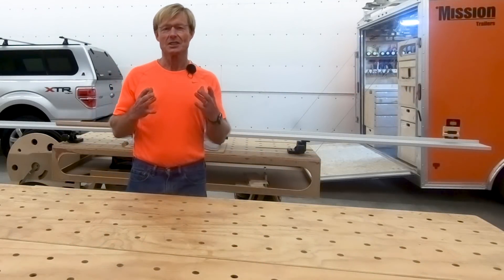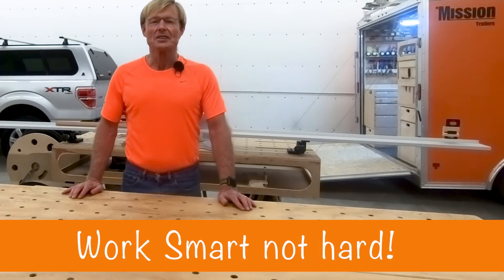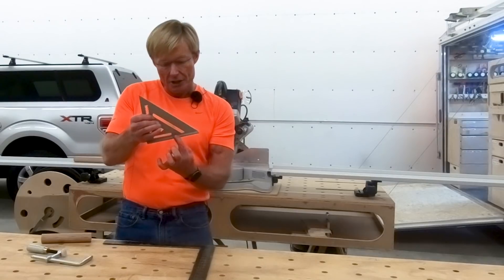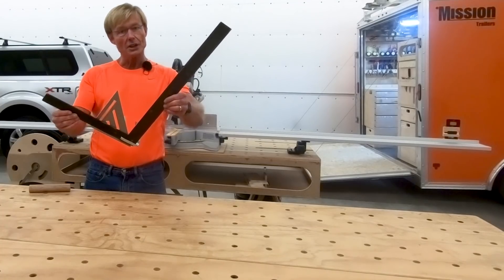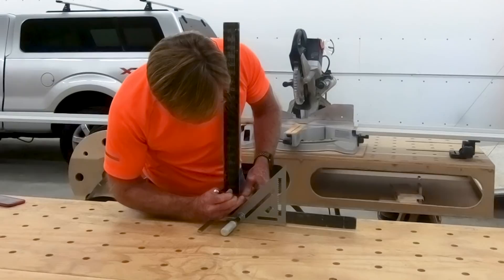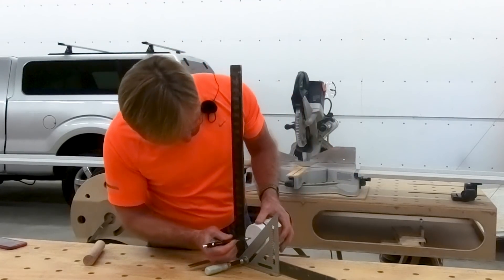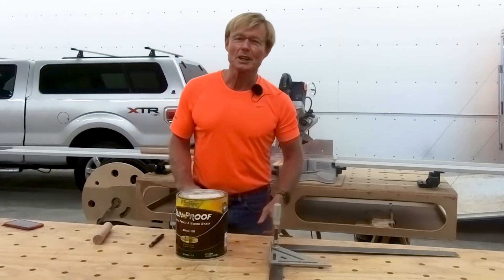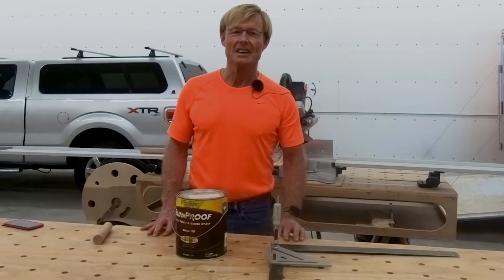Finding the center of a circle